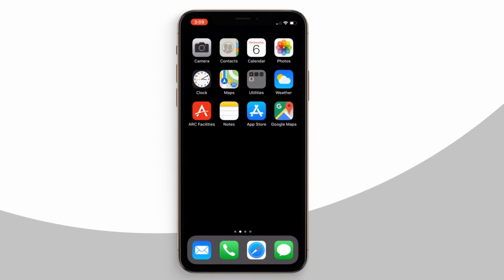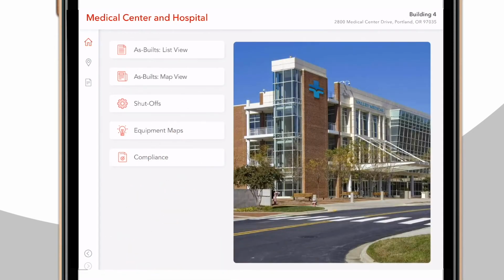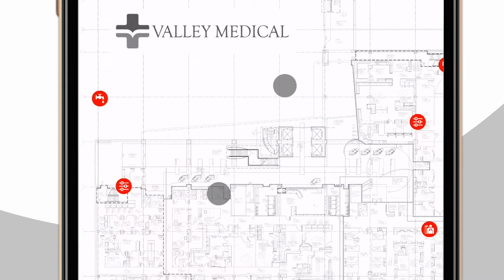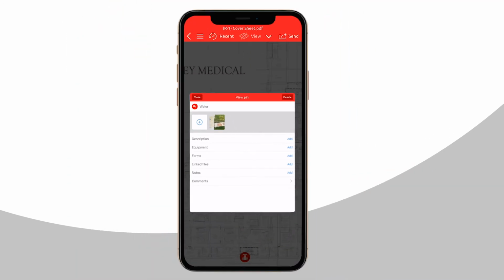Shutoffs - 60 Seconds with ARC Facilities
During an emergency like a pipe burst, the first thing to do is shut-off water flow so as to prevent building flooding. Finding tools like shut-offs are essential in preventing nuisances like a burst pipe into becoming catastrophes like flooded buildings that cost thousands of dollars worth of damage. This is where ARC Facilities comes in.

Our facility management software and computerized maintenance management app enables users to quickly locate essential building assets during emergencies. We believe that facility management software should provide instant access to building and equipment information in the event of an emergency quickly to contain damages as much as possible. Our building management software allows customers to quickly locate shutoffs and easily share details with first responders and other team members.

You can also download oru app to learn more.